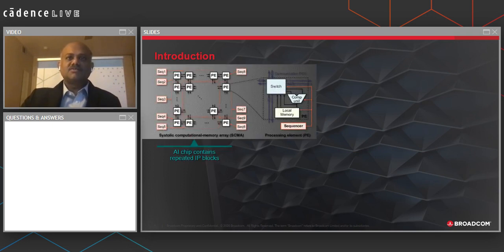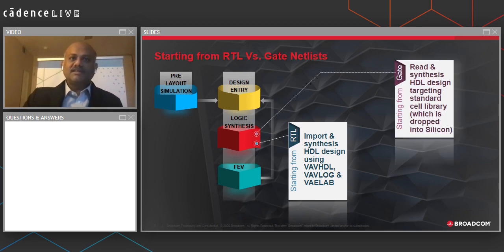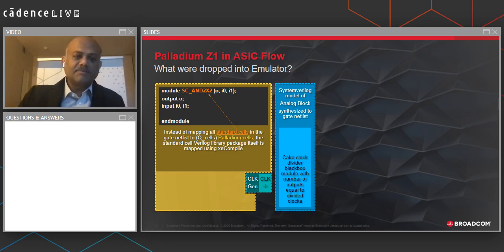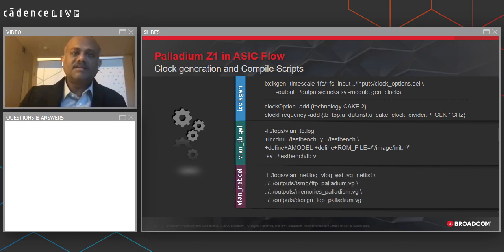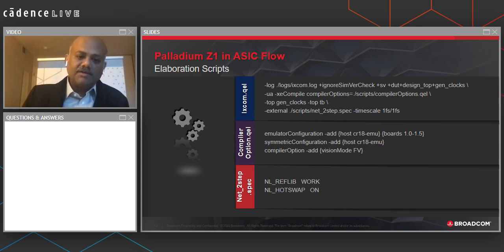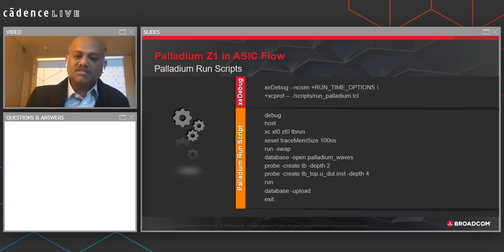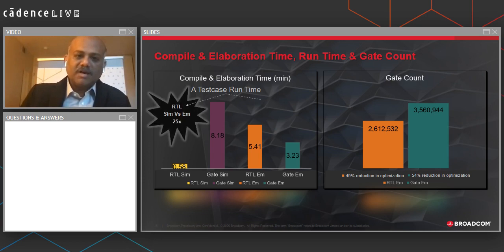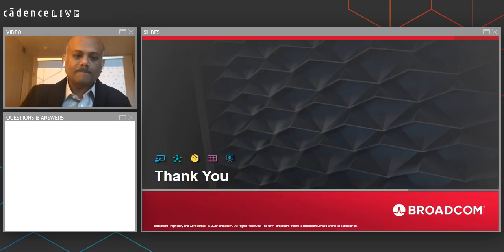Create Palladium Design Equivalent to Both Specification and Gate Implementation on Silicon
Sathappan Palaniappan, Broadcom, presented at "Cadence Live 2020, Europe, October 13, 2020"

Artificial Intelligence (AI) design involves integration of various hardware Intellectual Properties (IPs) together at the top level. Hence the design becomes very large and complex. Simulating the design for verification takes huge compute resources and wall clock time. Sometimes it is not possible to simulate such a large design. However, the simulation acceleration and emulation in a single environment is possible using Cadence Palladium Enterprise Emulation Platform emulator and Verification Xccelerator Emulator (VXE) software.

This is a copy of the video,